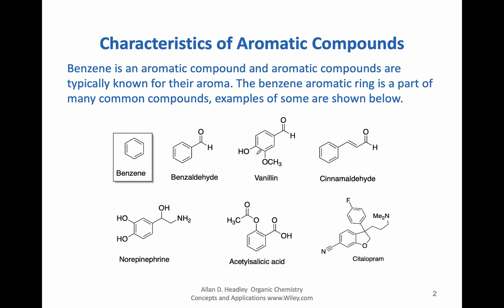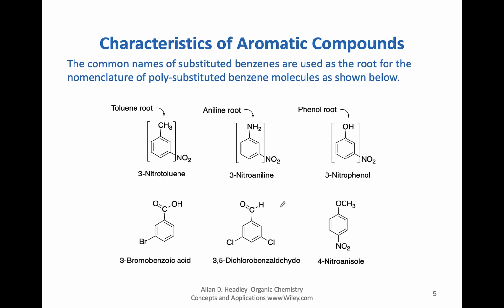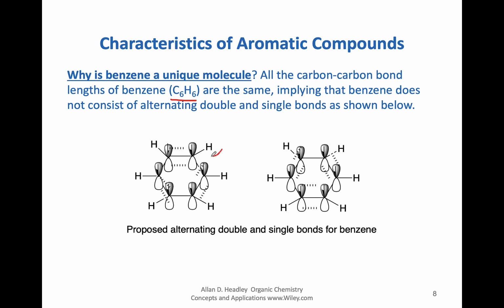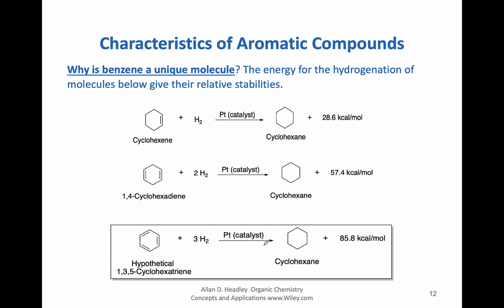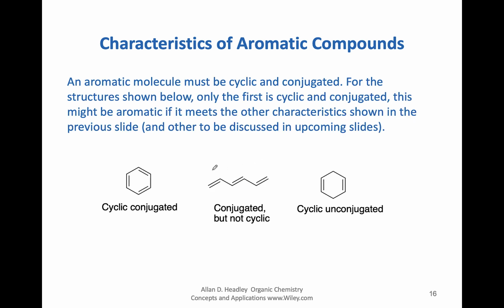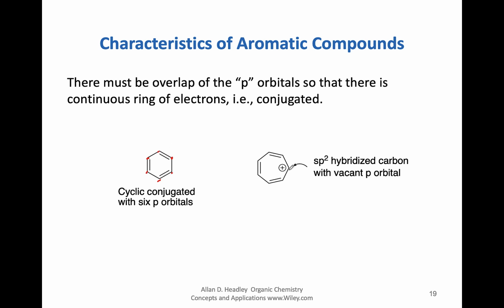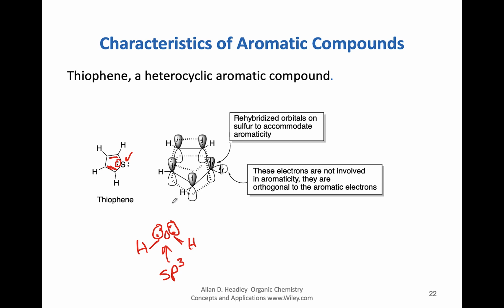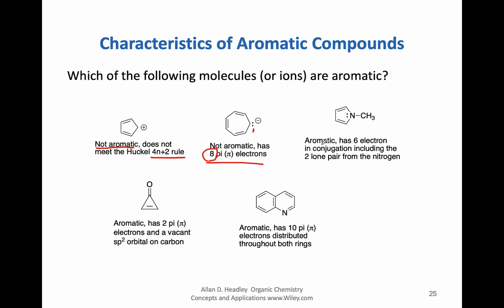2325 Chap17 01